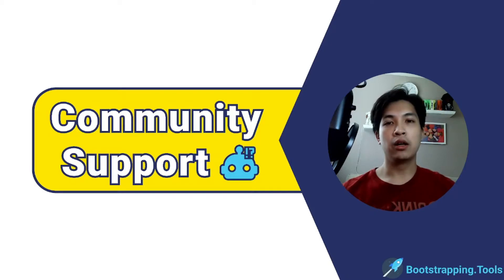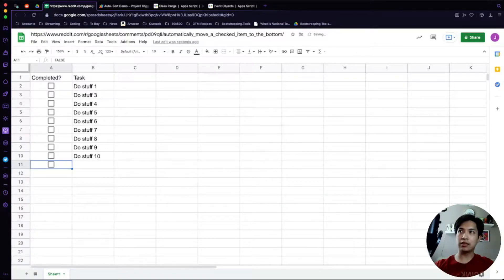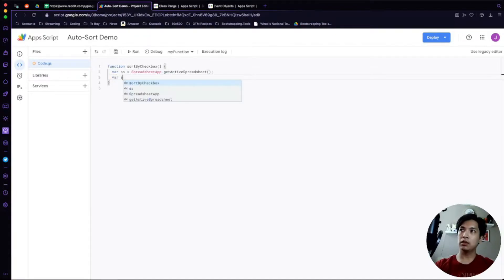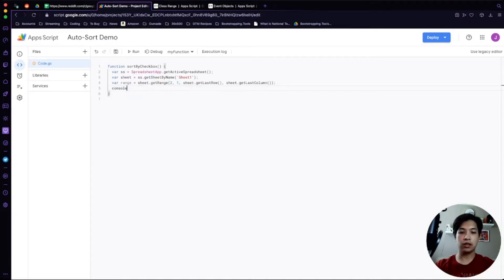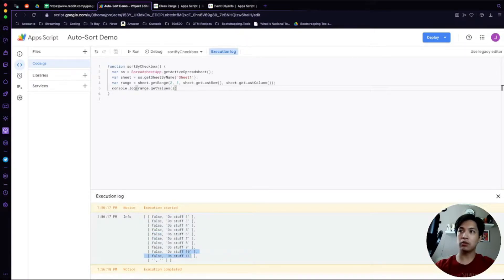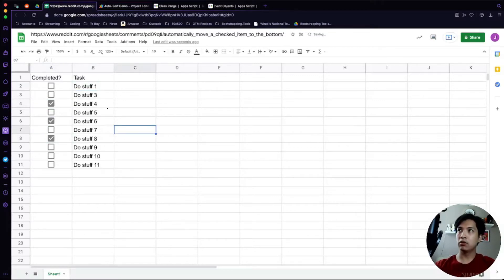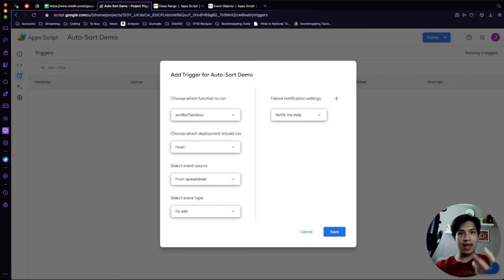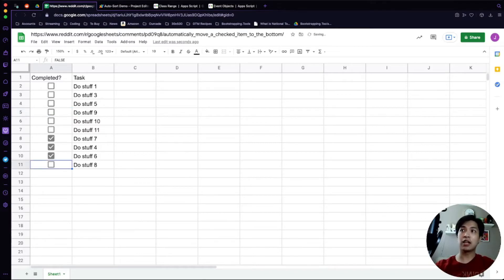How to Auto Sort your Google Sheet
Welcome to Community Support - where you can get help with hurdles you're facing while bootstrapping your company or trying to find new ways to increase your efficiency and up your game at work.

In this video, I'm going to show you how you can use the onEdit(e) trigger to auto-sort your spreadsheet every time someone sets a checkbox to true.

You might find a video that addresses a hurdle that you're facing today!